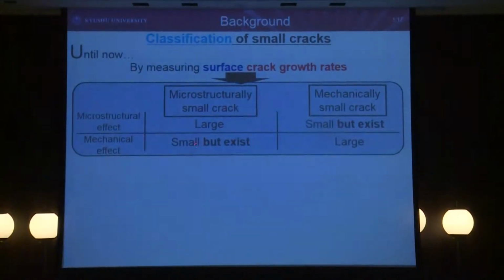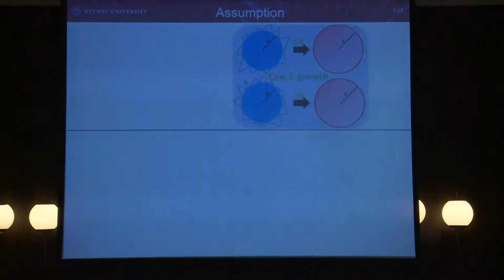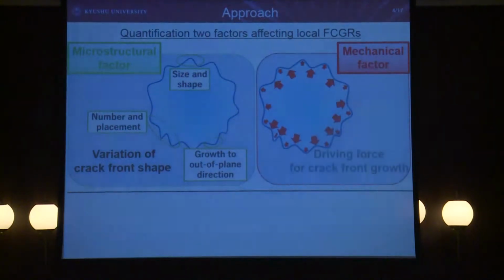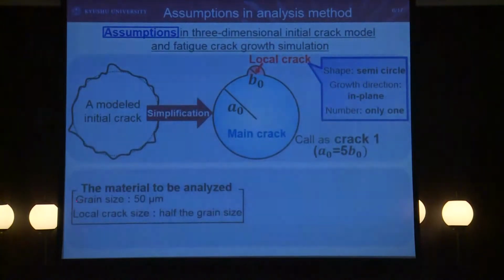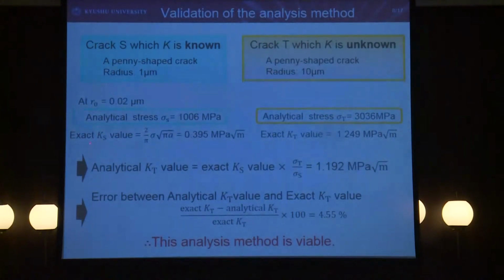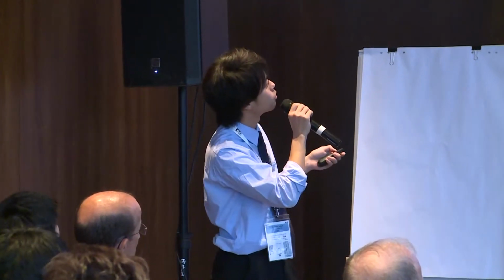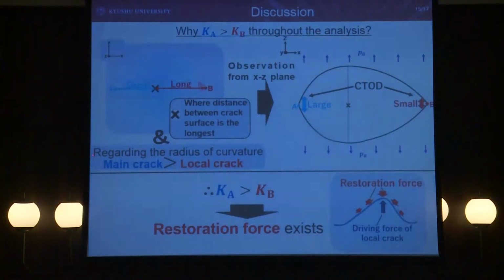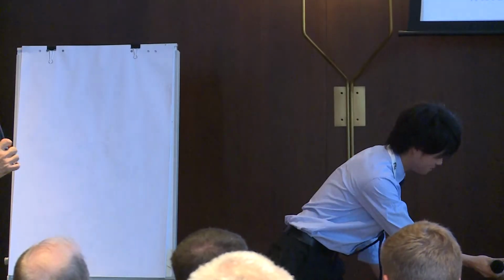Analysis of fatigue crack configuration influence on fatigue life